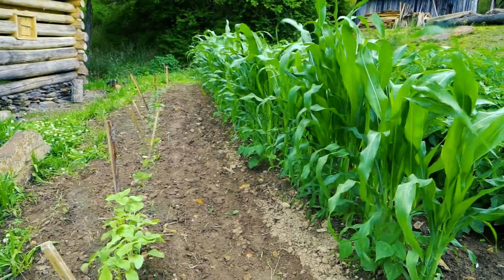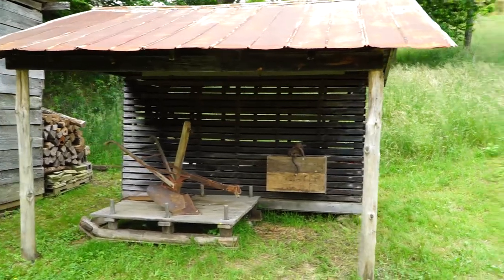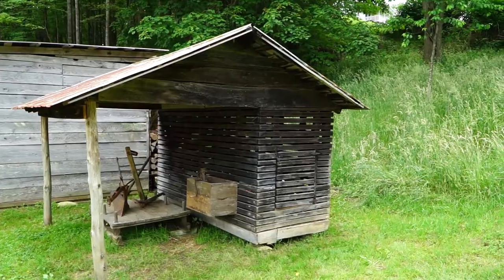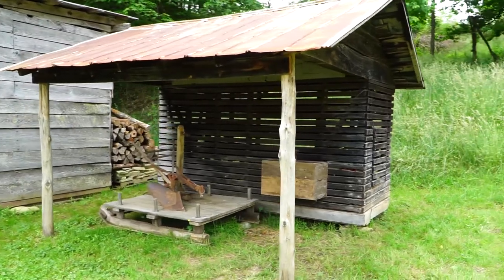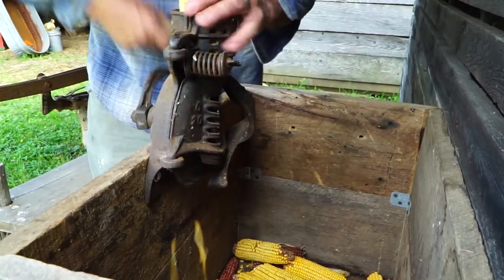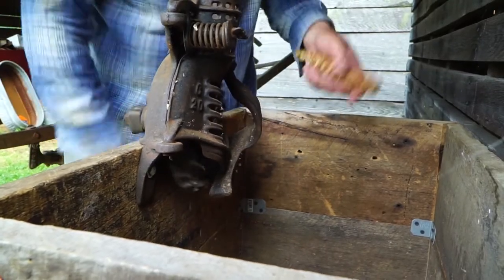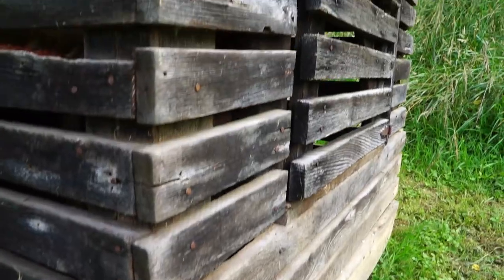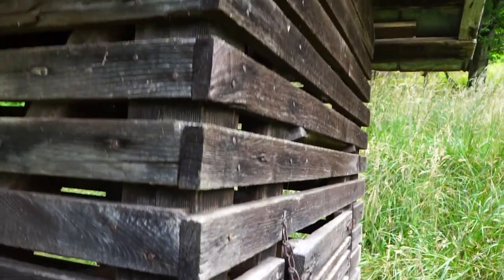On The Farm - Corn Crib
The new video series, "On The Farm", from the Center For Pioneer Life in Yancey County, North Carolina. This particular episode features Yancey County native, Dylan Wilson, as the educator on corn cribs and the general importance of the crop during the nineteenth century.

The music used in this video is by Yancey County resident, Bruce Greene. The video features his rendition of "Throw 'round Your Calico" from his album "River in Time". For more of Bruce's music, follow this

We are a tax-exempt institution funded by donors like you and appreciate contributions in any amount.

 Your financial support will preserve the legacy of the pioneer families who settled southern Appalachia and allow descendants, students, researchers, and tourists to experience how they lived. Please call or write for more information about the many ways to support the Strawbridge and Martha Wilson Young Foundation.

The link provided will take you to our website where you may support us through donation.

By clicking the donate button, you will be redirected to our PayPal page. Enter the amount you wish to contribute and complete the process. You will receive a confirmation email when the donation is processed.